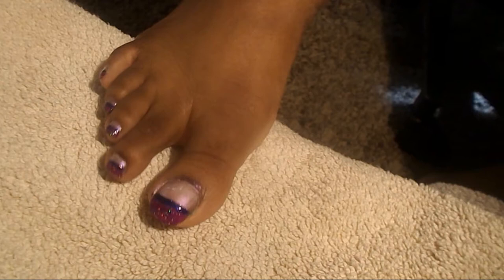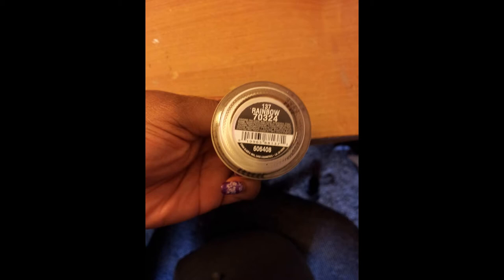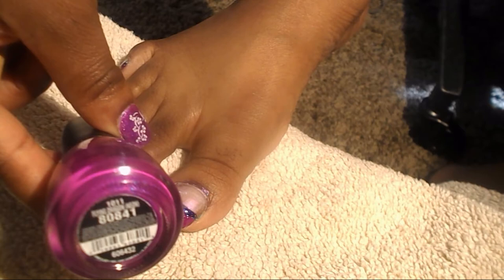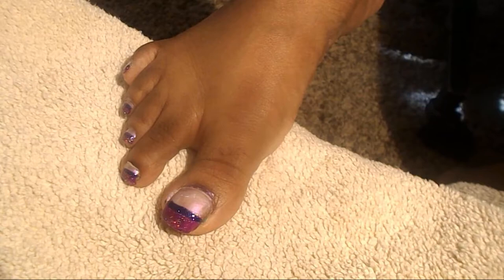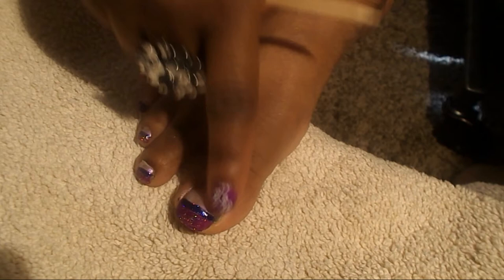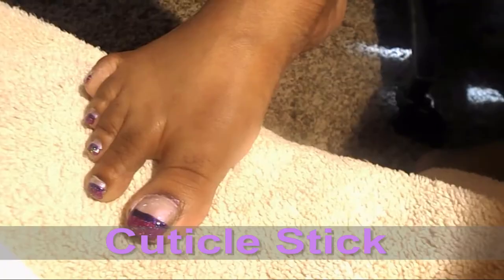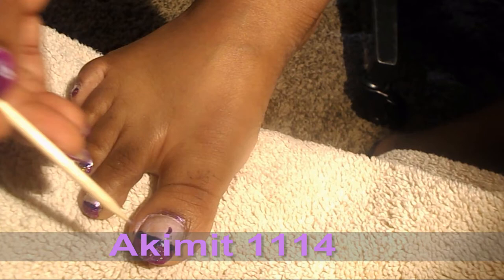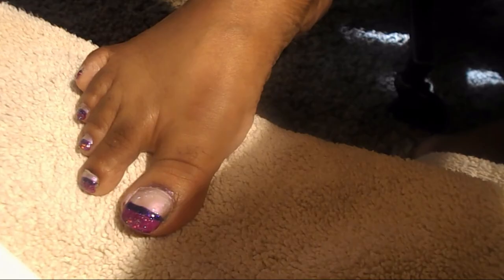Toe Nail Art Using Mini Crescents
Hello Everyone,

I wanted to show you all how to make a flower using mini crescents. You can find the mini crescents at Dollar Nail Art.com